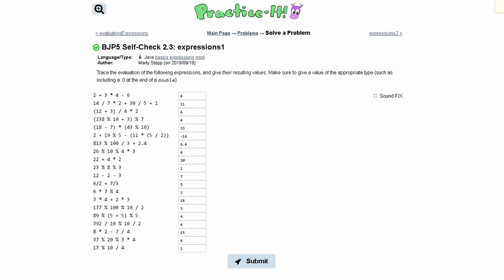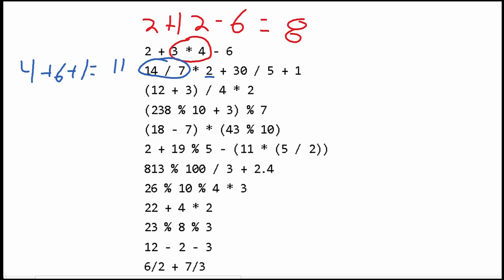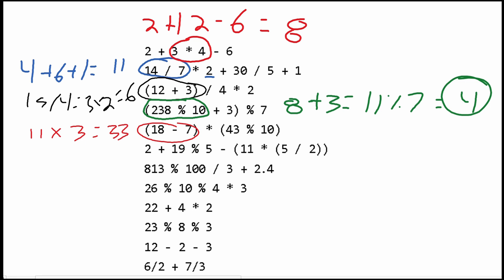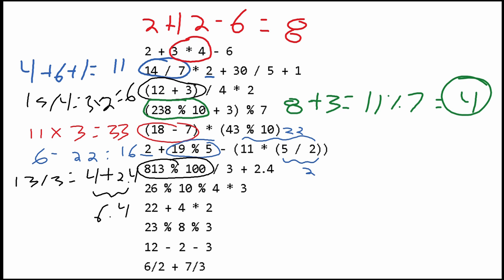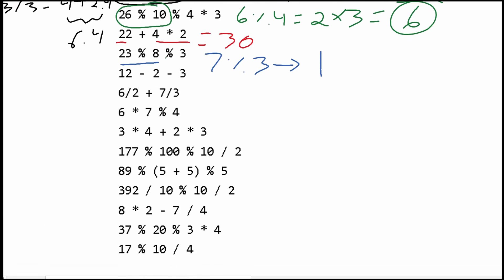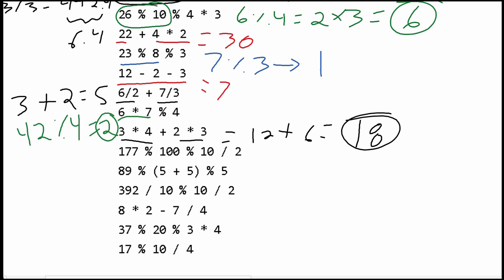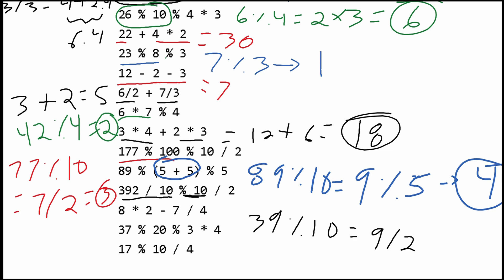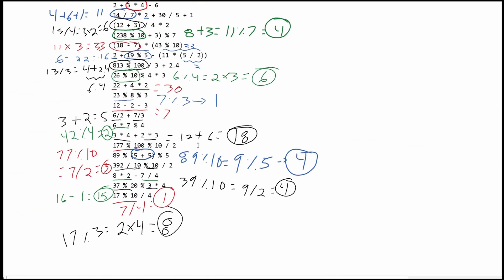Java Practice-it | Primitive Data and Definite Loops | Self-Check 2.3: expressions1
Topics:
variables, basics, expressions, mod

Question:
Trace the evaluation of the following expressions, and give their resulting values. Make sure to give a value of the appropriate type (such as including a .0 at the end of a double).